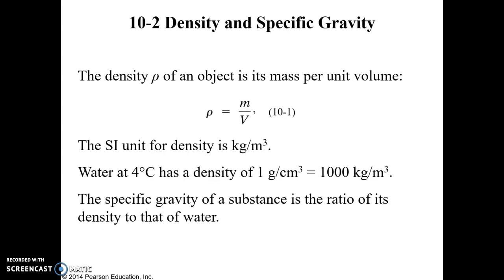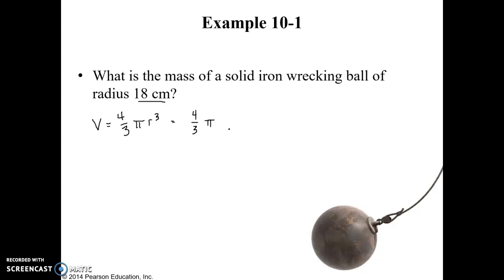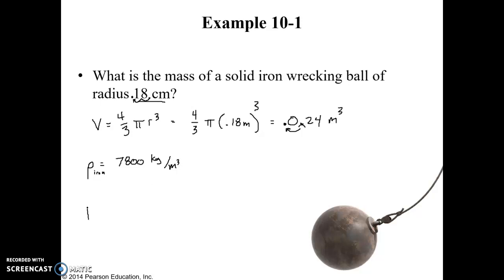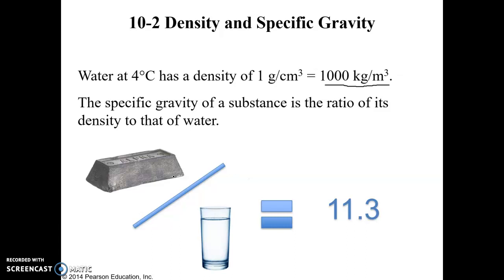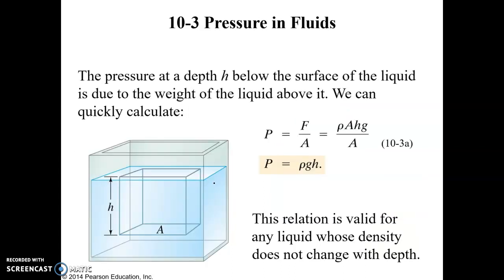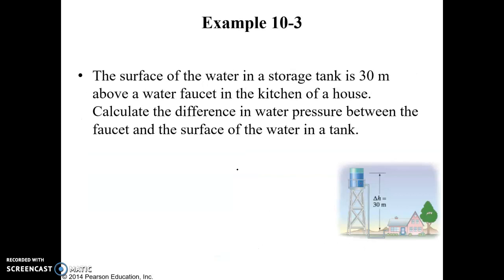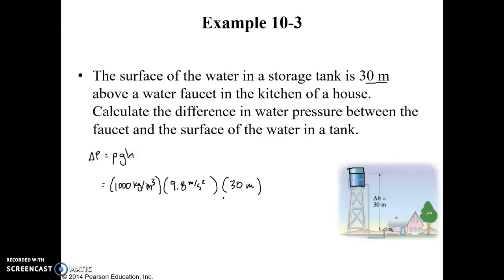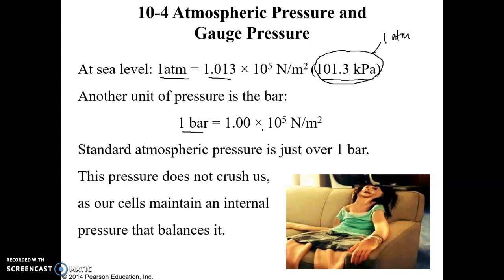PHYS 2010 ch 10 pt1